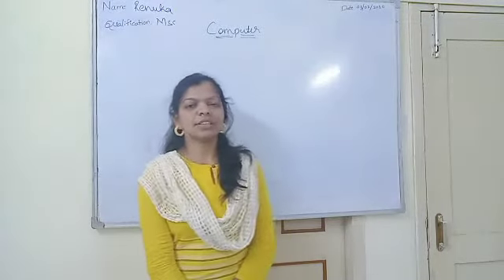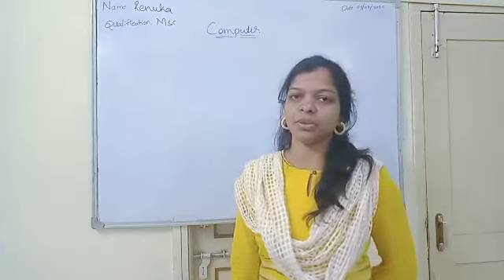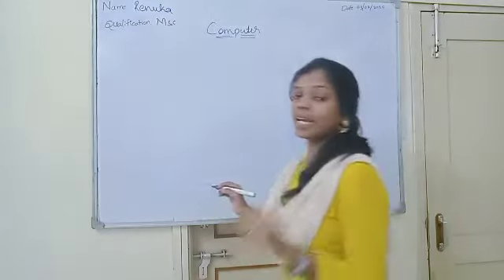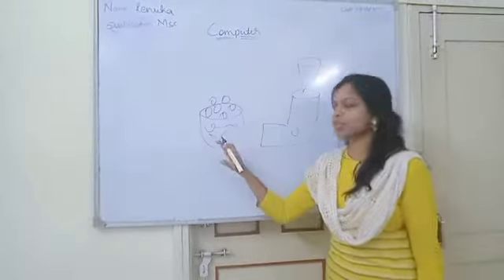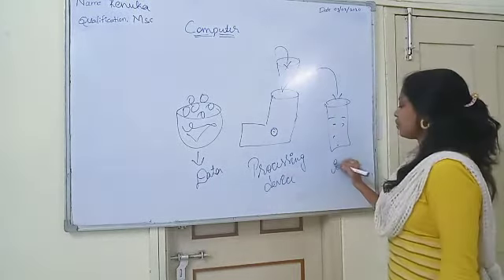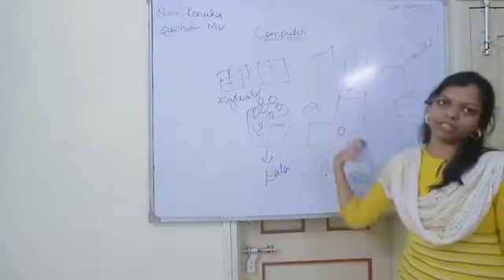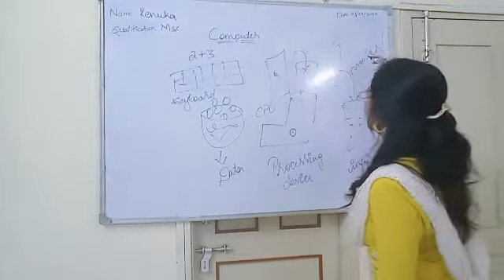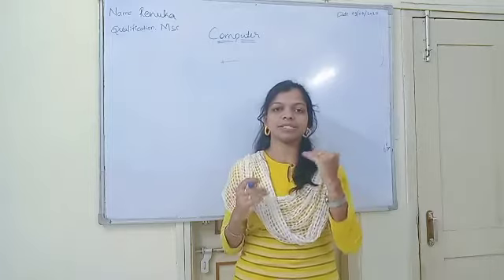@TP9450#Ms.RENUKA@MSc COMPUTERS@TUTOR AVAILABLE@7702743333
SHE  Teachesphysics and  maths   WITH A PASSION   Home Tuitions and Online Calsses upto Intermediate Level
For Good Result take our Director Feedback ON ABOVE MOBILE
ABOUT THIS COMPANY
TUTORS PRIDE EDUTECH PVT LTD